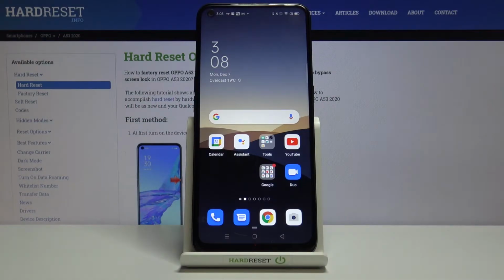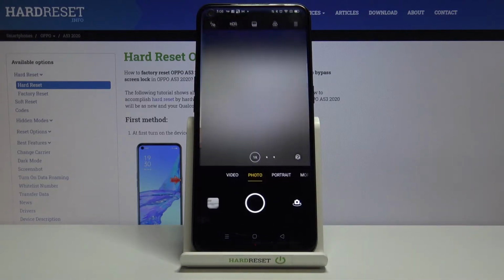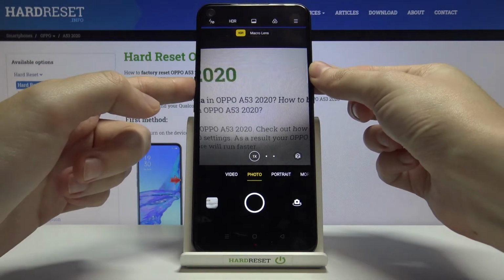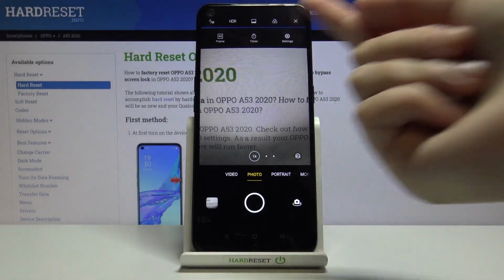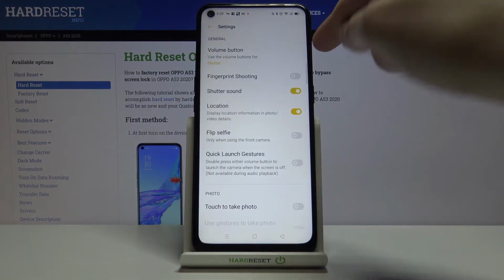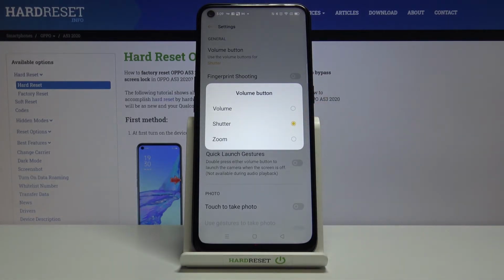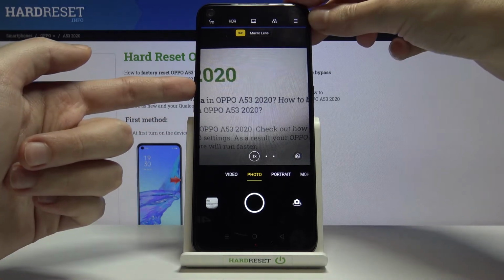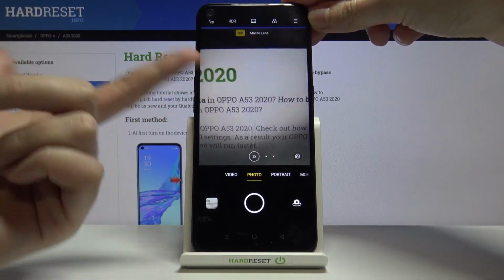How to Change Camera Volume Button in OPPO A53 2020 – Set Camera Volume Key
Find out more info OPPO A53 2020:
Are you looking for a solution that allows you to switch the camera button function in OPPO A53 2020? Do you want to set the preferred function on the camera volume key in OPPO A53 2020? Come along to the presented video guide, where we explain to you how to successfully set the specific function for the camera volume button in OPPO A53 2020. If you want to use the volume buttons in a different way than changing the sound intensity in OPPO A53 2020, then you should watch today's tutorial. Let’s use our tutorial and use volume buttons as camera navigating buttons of your Oppo smartphone. Visit our HardReset.info YT channel and discover many useful tutorials for OPPO A53 2020.

How to change camera volume key in OPPO A53 2020? How to set up volume shutter in OPPO A53 2020? How to set up camera volume key in OPPO A53 2020? How to remove camera volume key in OPPO A53 2020? How to disable camera volume key in OPPO A53 2020?